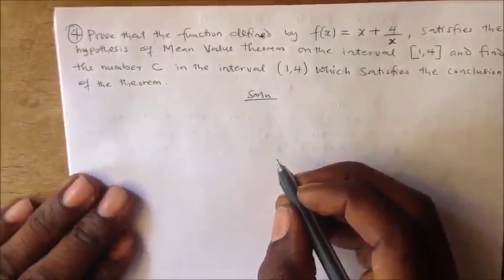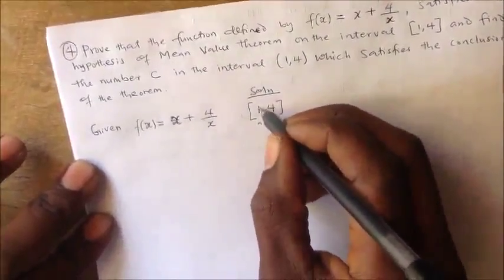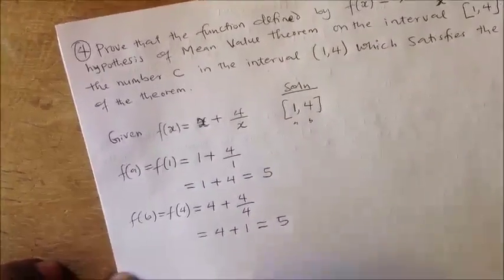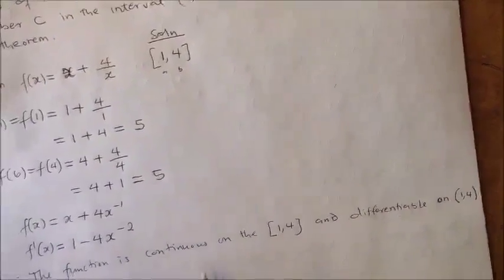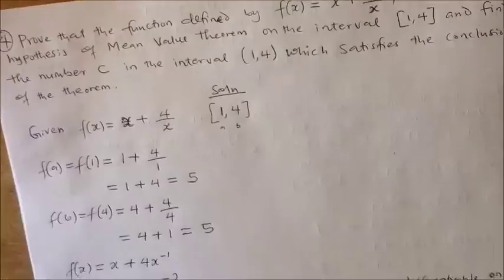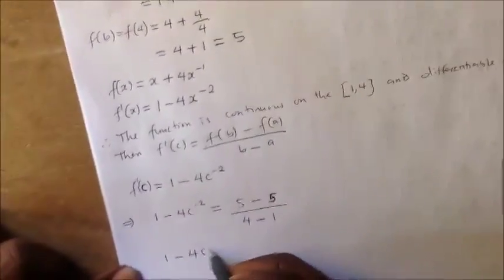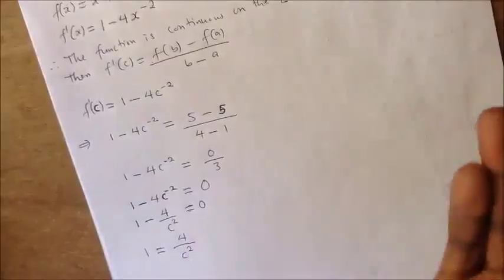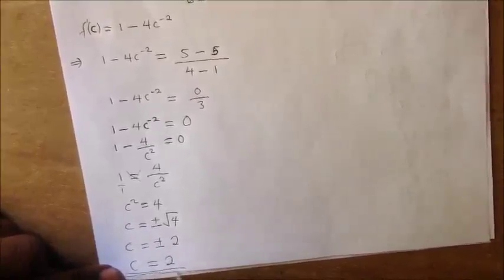04 Mean Value Theorem Example 2